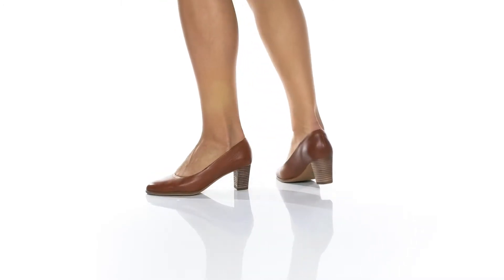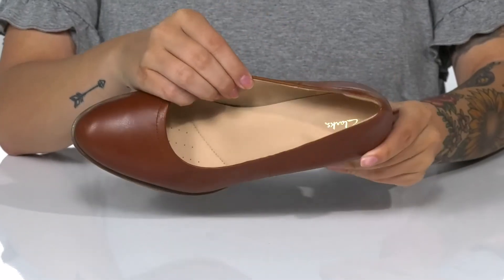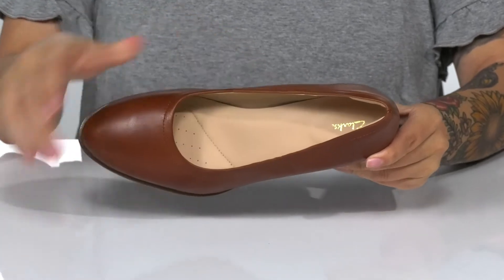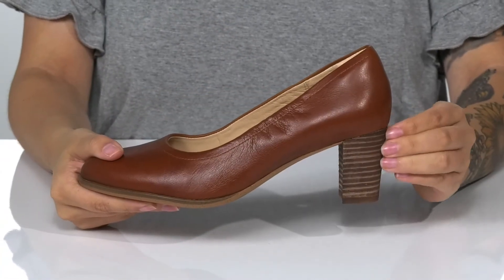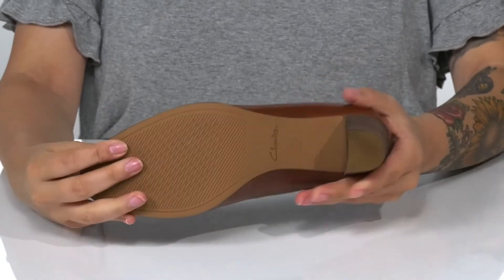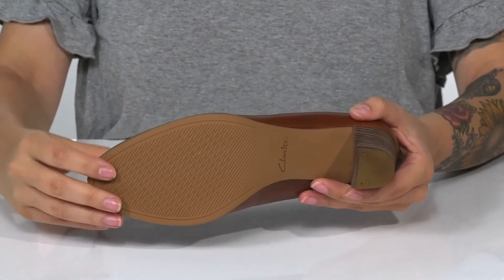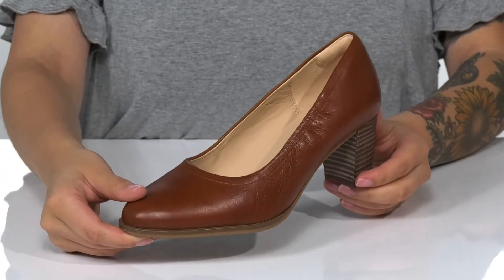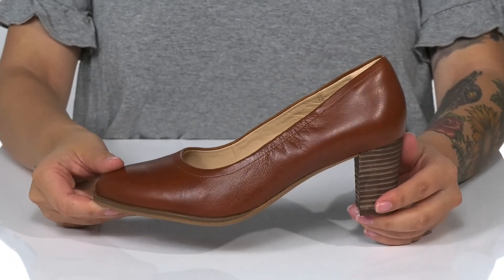Clarks Kaylin 60 Flex SKU: 9476741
Take your day on in the Clarks&reg; Kaylin 60 Flex featuring a classic slip-on pump constructed from genuine leather and Cushion Plus&trade; technology in the footbed absorbs the impact of every step. Available in two color options.
Synthetic outsole.
Imported.